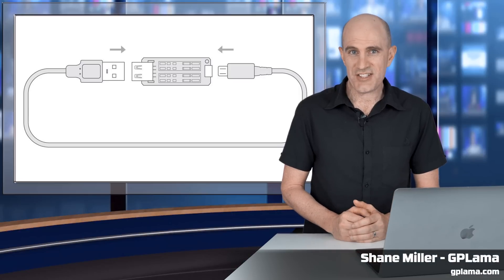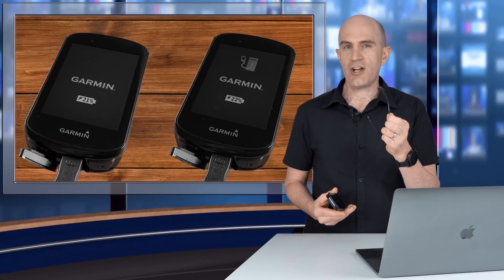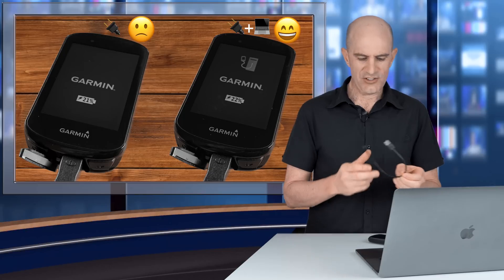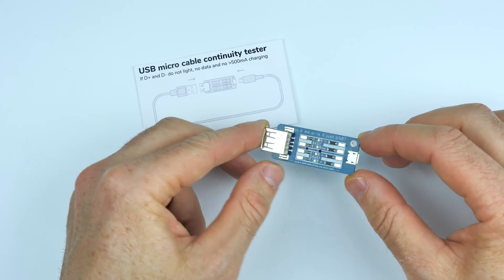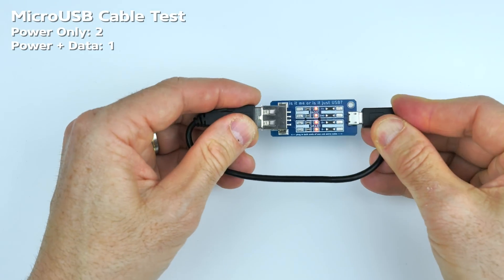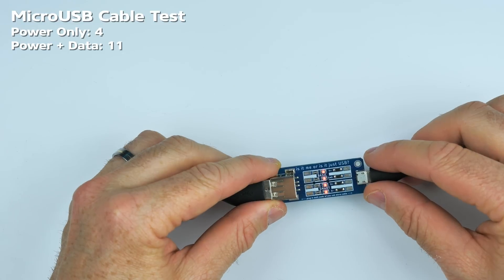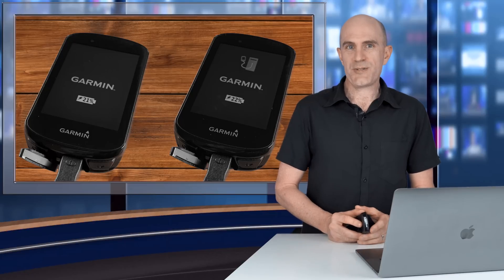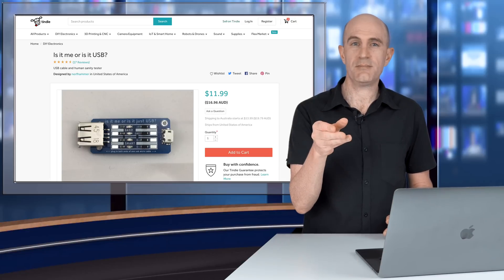MicroUSB Cable Tester: My New Sanity Saver!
Everyone has encountered this issue before: Plug in a Garmin or similar to your computer USB port. and nothing. No USB drive. No device detected. It's likely you're using a 'Power Only' MicroUSB cable. This little device will quickly tell you if a cable is Power, or Power + Data (the one you'll usually want!).

●Ray Le Fanue & Jade Key - Novelty (Instrumental Mix) [Bass Rebels Release]